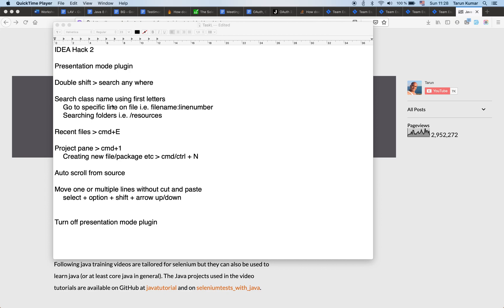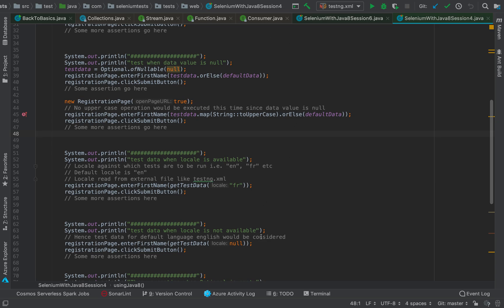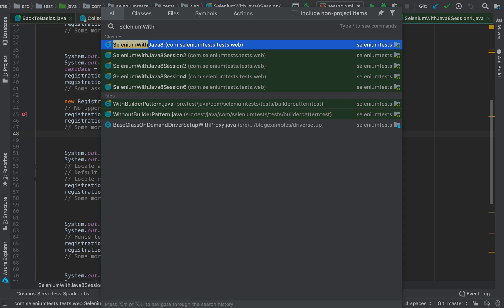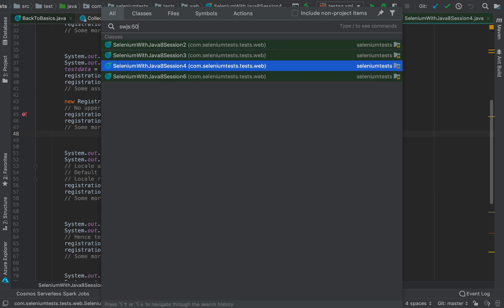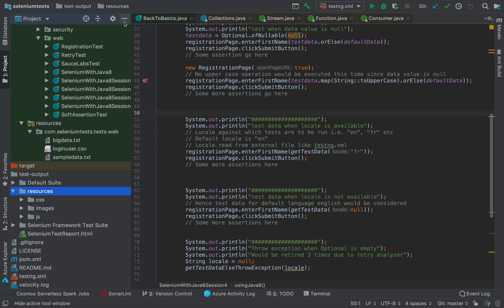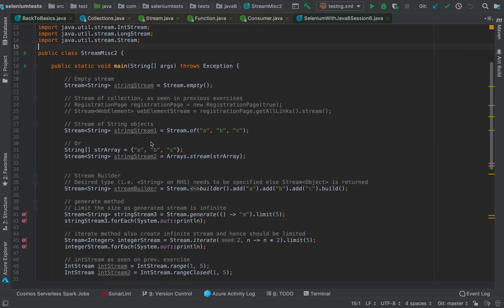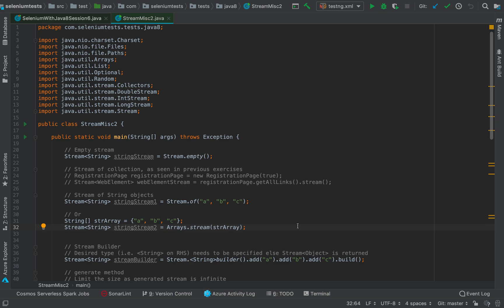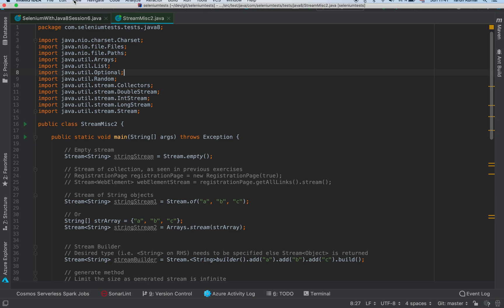Intellij IDEA Hack 2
If you are new to java and selenium then start